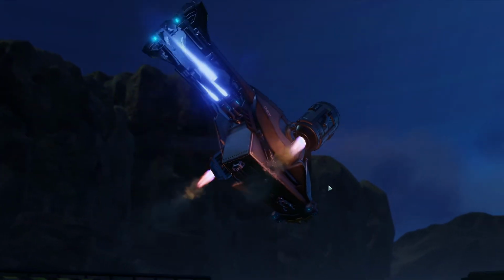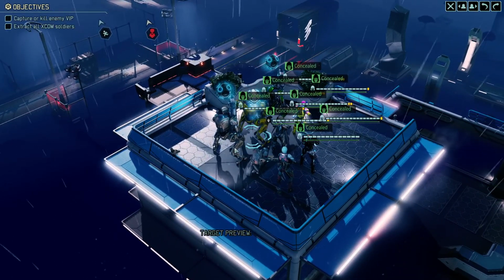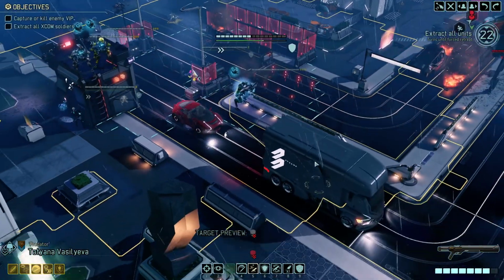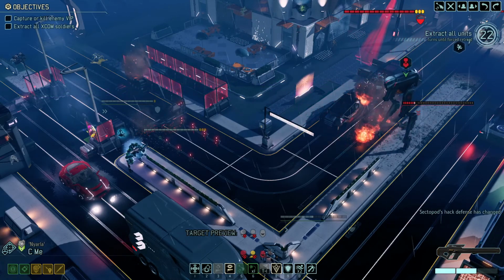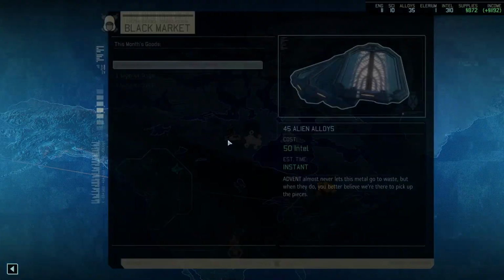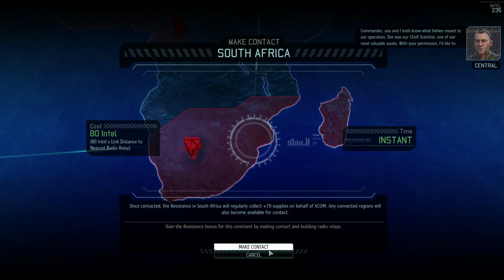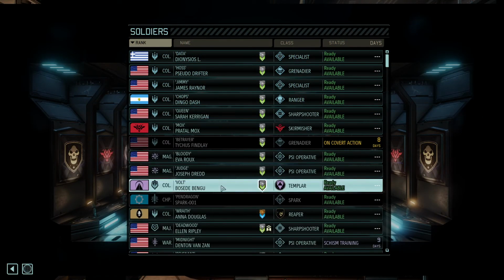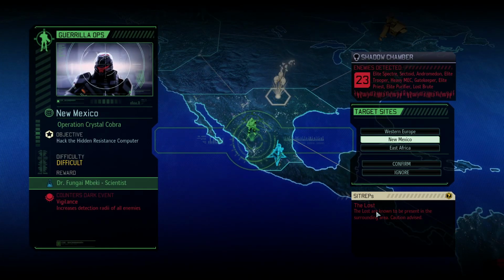XCOM 2 War of the Chosen - 43 - Legend Playthrough | Snatch-n-Grab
Moving right along!